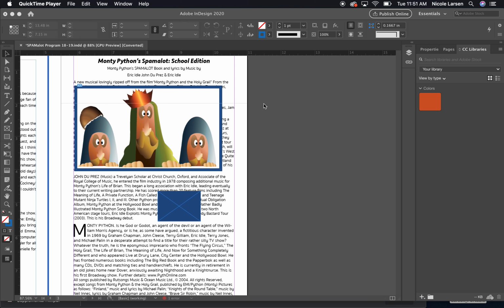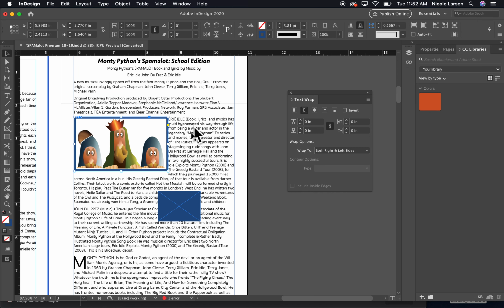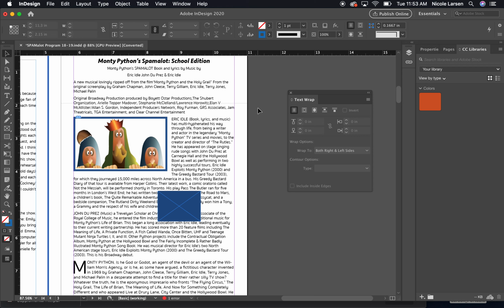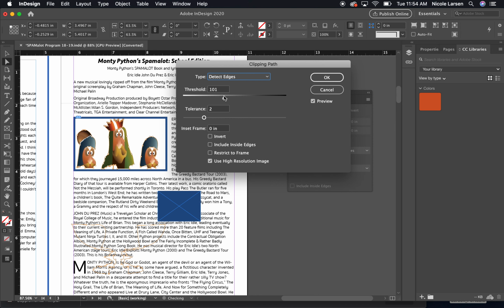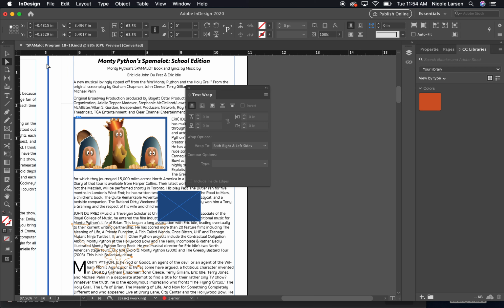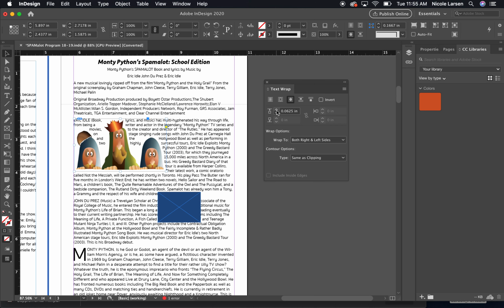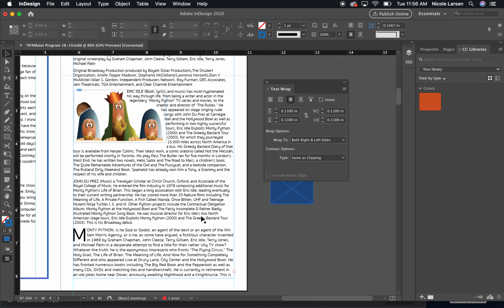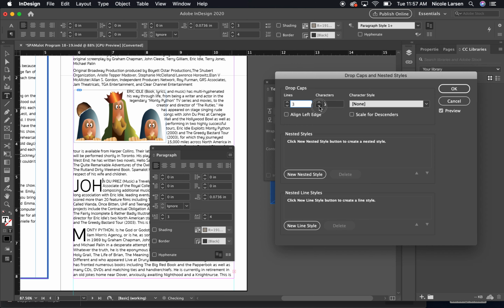ID Text Wrap Drop Cap 7 04min